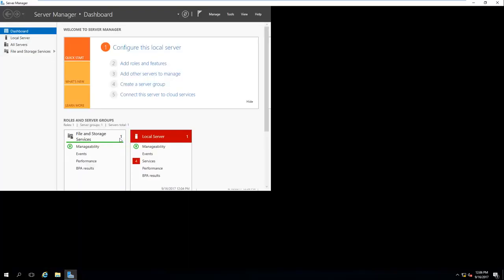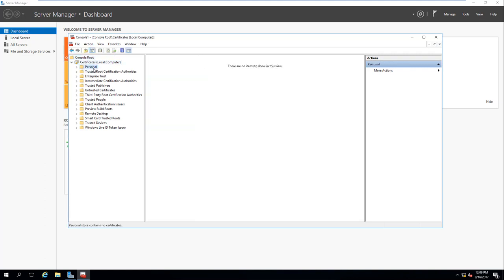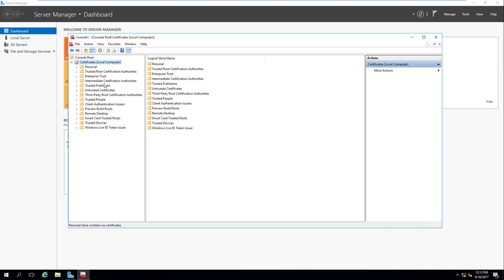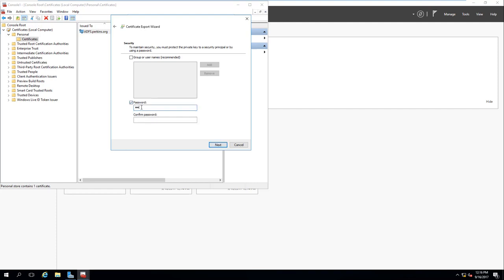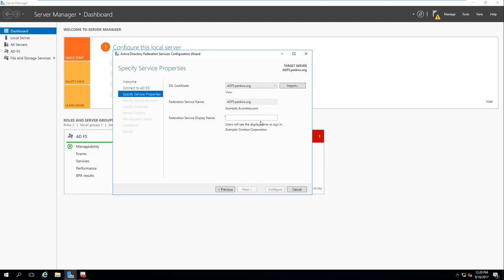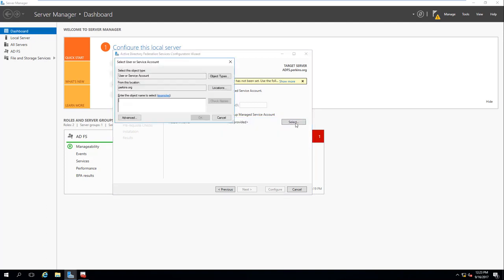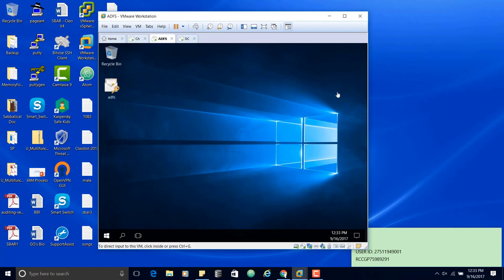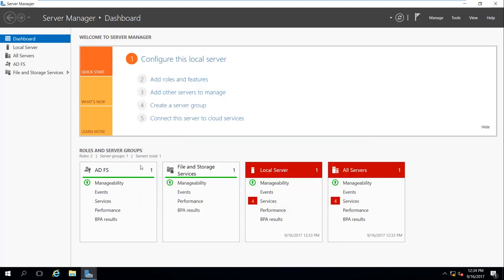How To Install ADFS On Windows Server 2016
Learn how to install and configure Active Directory Federation Services (ADFS) on Windows Server 2016 in this step-by-step tutorial! 🔐

ADFS provides a secure method for single sign-on (SSO) and identity federation across trusted domains, making it a critical service for large organizations and cloud environments. In this video, we walk you through the installation process, configuration, and key concepts needed to deploy ADFS for secure authentication and seamless access management.

What You'll Learn:
✅ What is ADFS and How It Works
✅ Step-by-Step Installation of ADFS on Windows Server 2016
✅ Configuring ADFS for SSO and Federation
✅ Best Practices for ADFS Security and Management
✅ Troubleshooting Common ADFS Issues

Secure your organization's authentication process—watch now and learn how to deploy ADFS!"

What is Active Directory Federation Services (ADFS), and how does it work in Windows Server 2016?

What are the prerequisites for installing ADFS on Windows Server 2016?

How does ADFS integrate with Active Directory for single sign-on (SSO) and federation?

adfs configuration windows server 2019
adfs tandur dance
adfs installation and configuration step by step
adfs configuration windows server 2016
adfs active directory federation services
adfs server
adfs sso configuration
adfs tutorial
adfs in hindi
adfs explained
dfs dance studio
ads dance
adfs setup
adfs
adfs sso configuration
adfs tandur dance
adfs tandur
adfs server
adfs sso configuration
adfs tutorial
adfs in hindi
adfs explained
dfs dance studio
ads dance
adfs setup
adfs tutorial
adfs in hindi
adfs in tamil
ads dance
adfs server